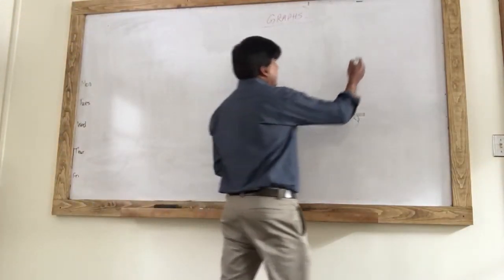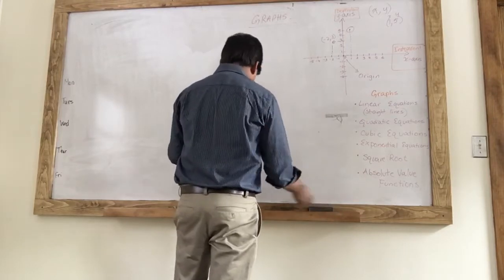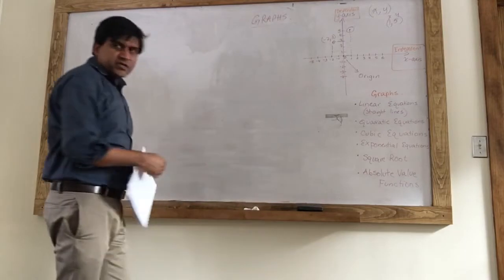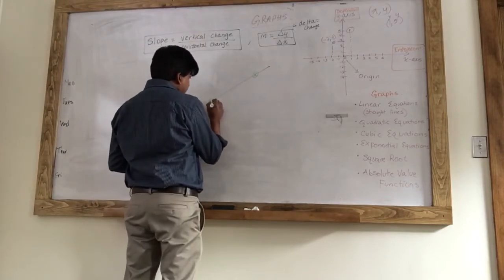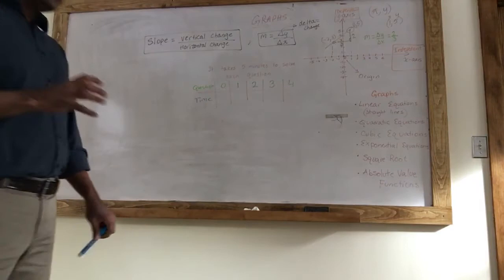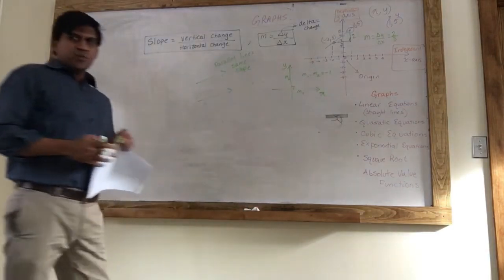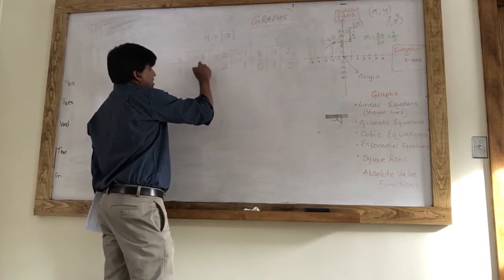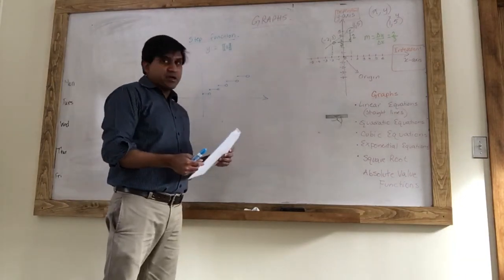Lecture - Graphs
Tips for working with Graphs and Slopes.

These videos are created for my students with special needs.